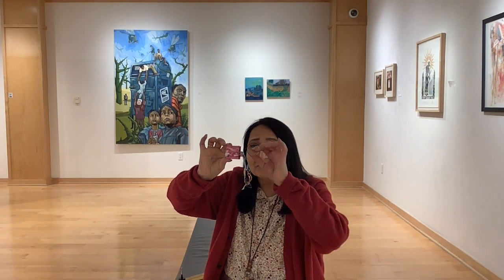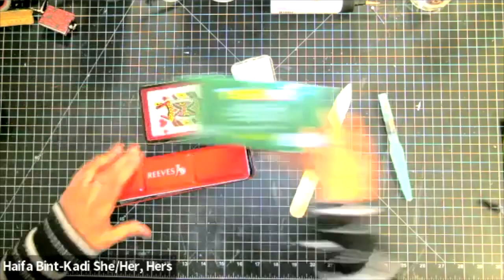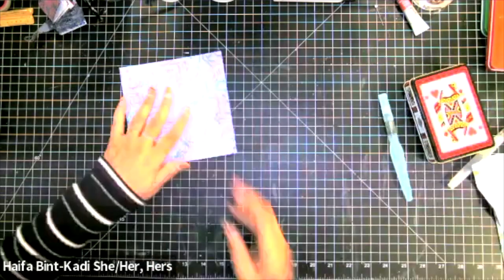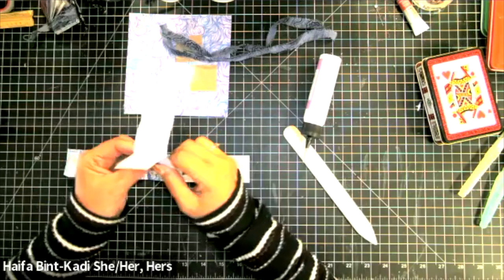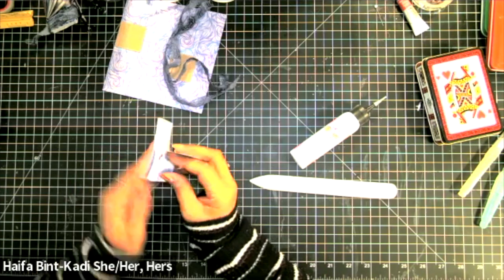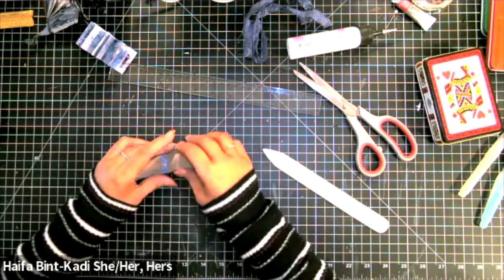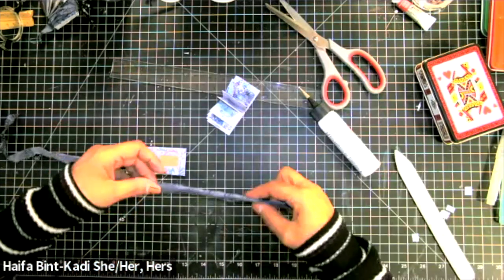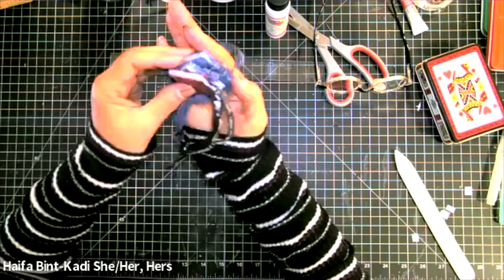Pt. 5 Creating an Art Journal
This is the fifth part to Haifa Bint-Kadi's series on creating an art journal. Follow Haifa as she walks us through making a miniature art journal. Feel free to follow step by step or take some inspiration and create on your own! Be sure to join her live classes on Wednesdays from 4pm - 5pm, you can sign up

Materials:
Glitter Glue
2 Pieces of Square Cardboard (1.5 inches by 1.5 inches)
2 Strips of Colorful Paper (1.5 inches wide and 10.5 inches long)
Panted Paper for the Book Cover
Bone Folder
Ruler
2 Pieces of Scrap Cloth/String/Ribbon